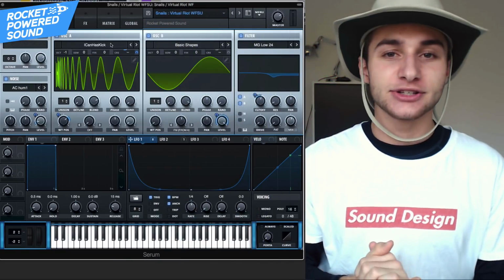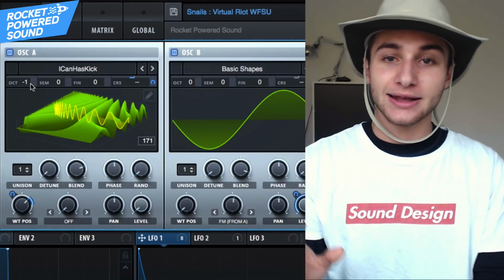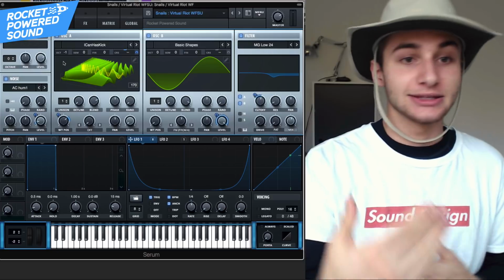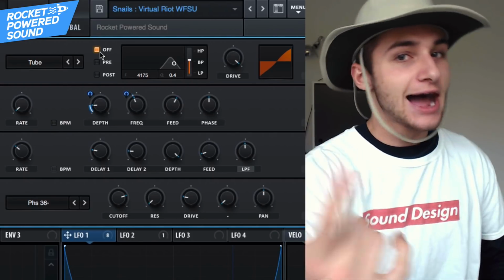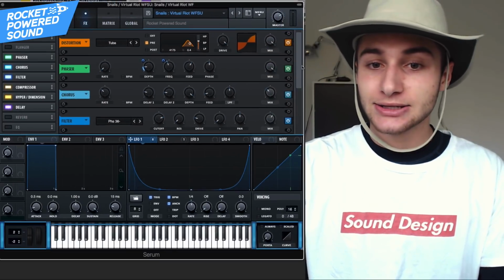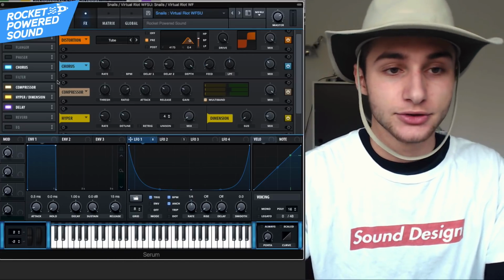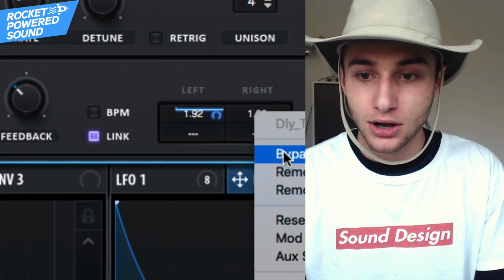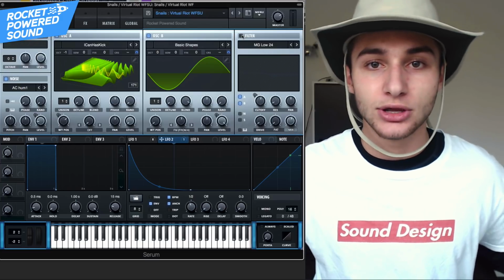MAKING SNAILS / VIRTUAL RIOT "WFSU" BASS SERUM TUTORIAL HOW TO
In this xFer Serum tutorial, I show you how to make the main Dubstep / Hybrid Trap bass synth from Snails & Virtual Riot's remix of "WFSU".